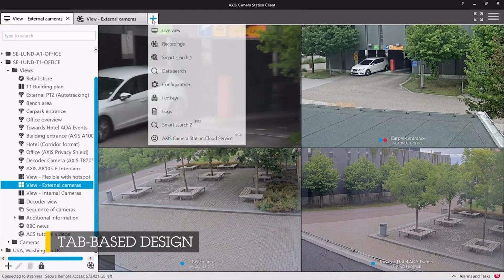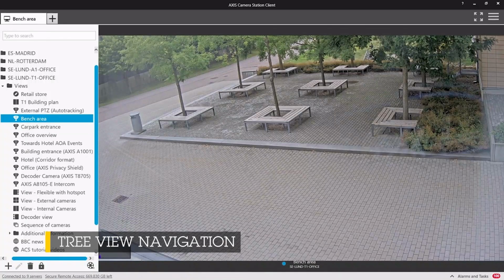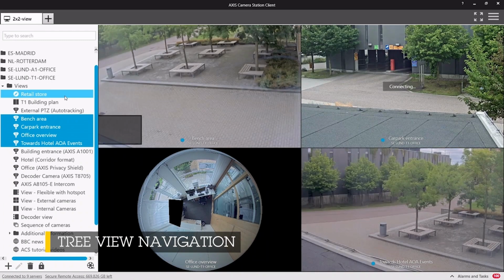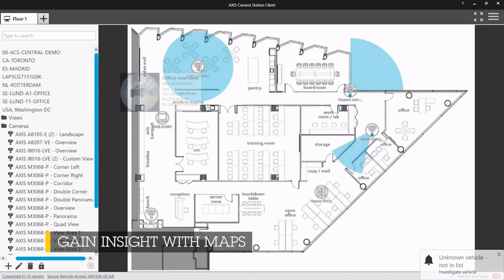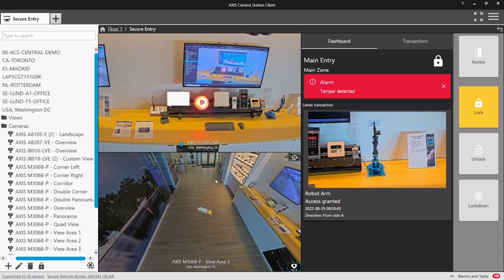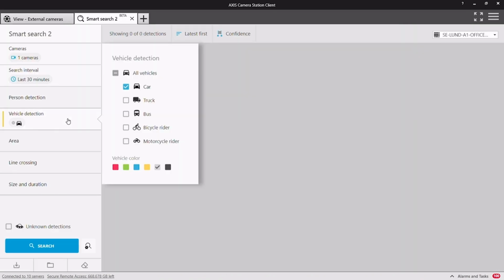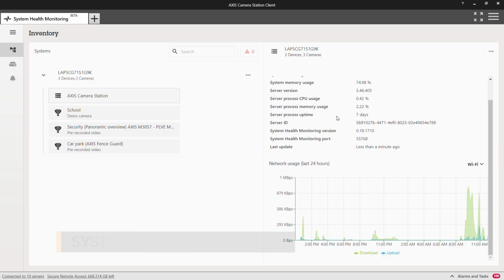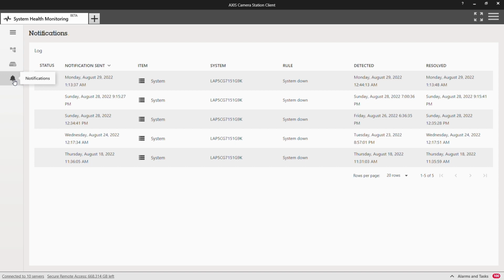Unlock the power of AXIS Camera Station video management and access control platform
Security solutions today can be clunky and overly complicated. With the solution you have today, you might just be getting by. But imagine a world where your system could work for you behind the scenes, instead of you working for your solution?

AXIS Camera Station's intuitive interface is design to mimic tools you already use in your everyday life. From robust features for more advanced users to an easy-to-use design for those not in the solution every day, AXIS Camera Station provides operators with everything they need to take action. And, as an added benefit all powerful features are included with no feature tiers or upgrade fees between major versions. Learn more and access a free 30-day trial of the software